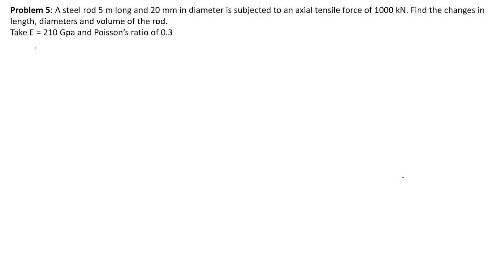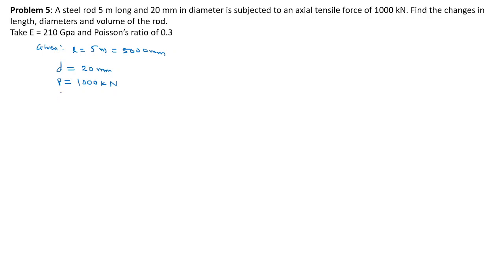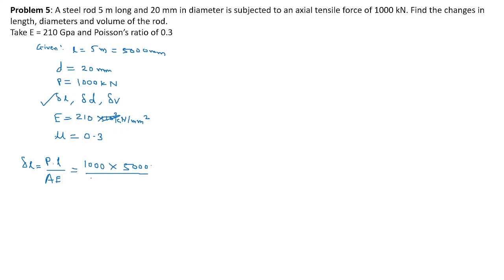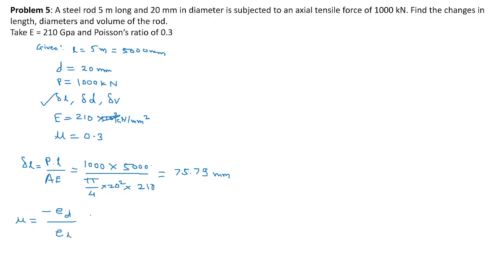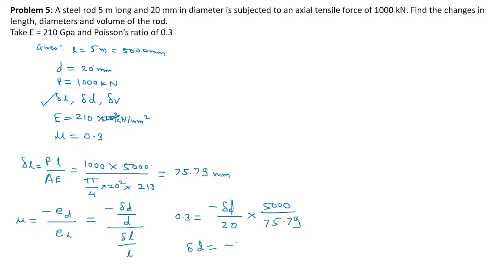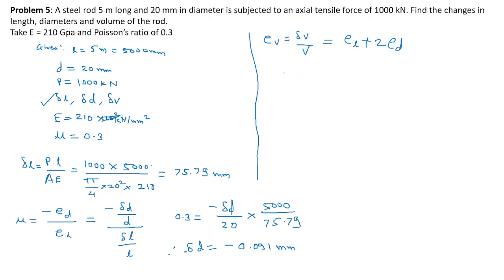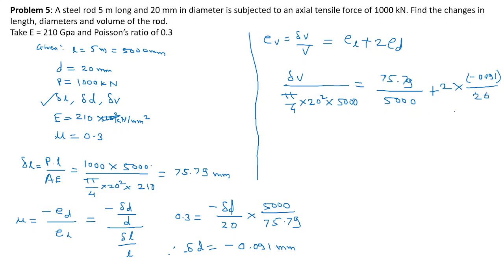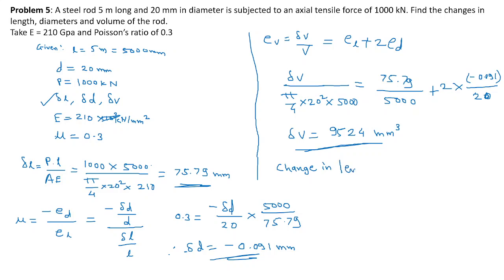Problem5 | Strength of Materials | Module1 | Simple stress and strain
Comment and like to mark your presence.

Problem5: A steel rod 5 m long and 20 mm in diameter is subjected to an axial tensile force of 1000 kN. Find the changes in length, diameters and volume of the rod.
Take E = 210 GPa and Poisson’s ratio of 0.3